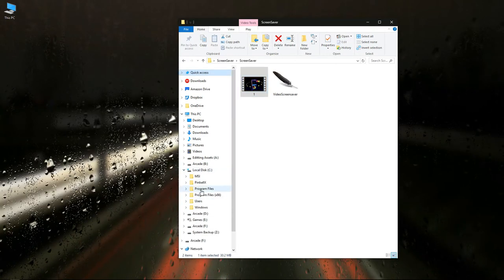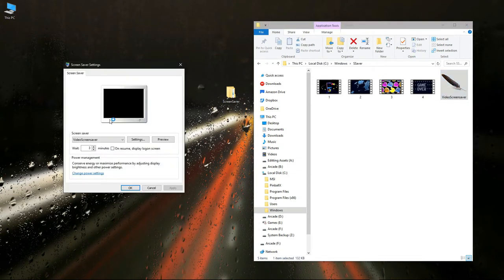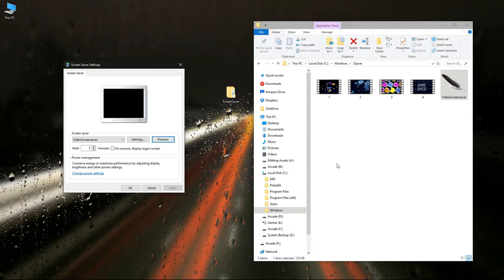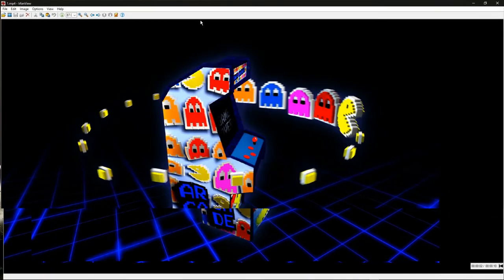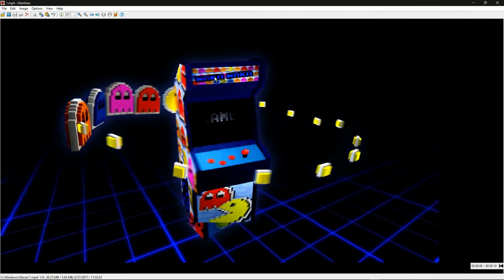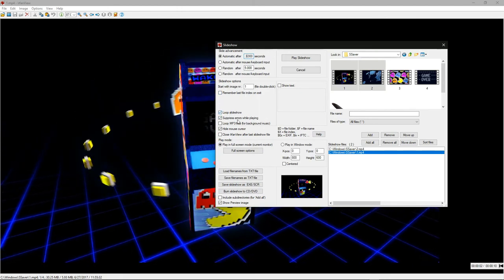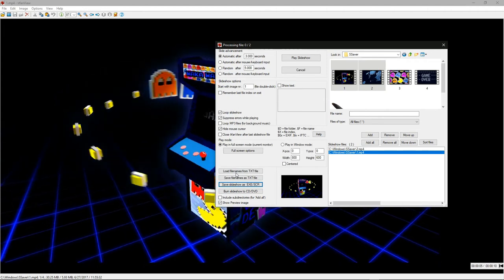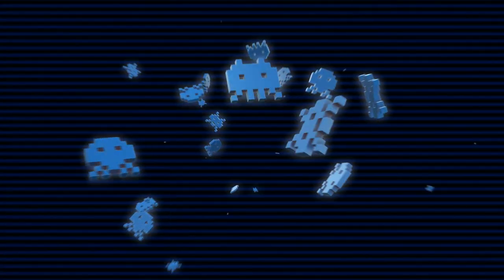Create custom themed Screen Savers from Video files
Thought this may help you. It helped me
This is perfect for those times you want to leave your arcade running, and not come back to the dreaded "Flash Crash" screen.